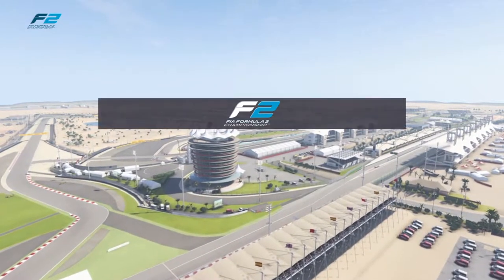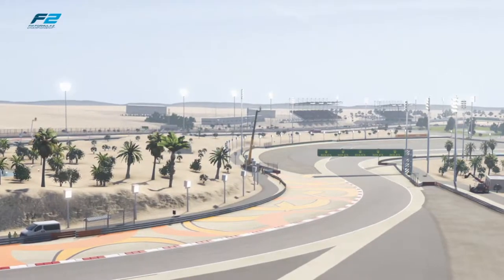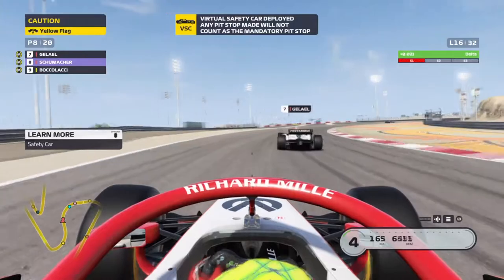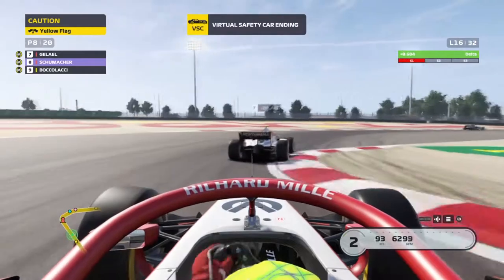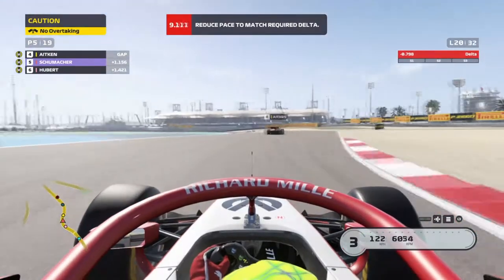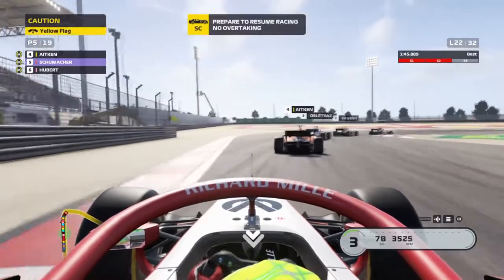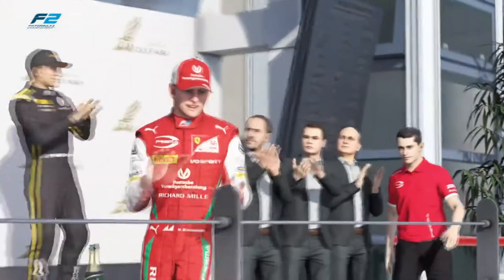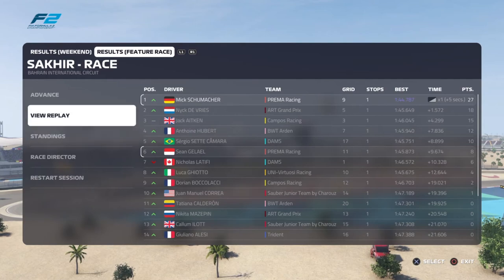F2 SEASON CHALLENGE Race 1 : Bahrein Feature Race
Playing F1 2019 as Mick Schumacher in F2 Season mode.
First race is the feature race in Bahrein,starting from P9 ,should be fun